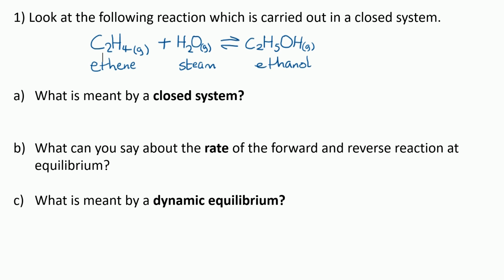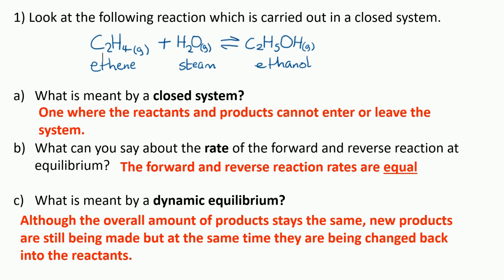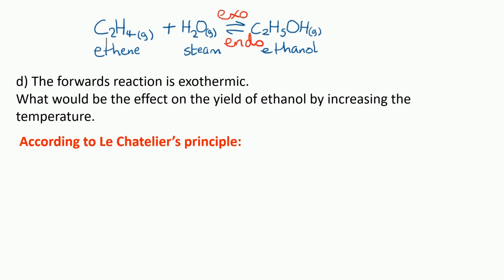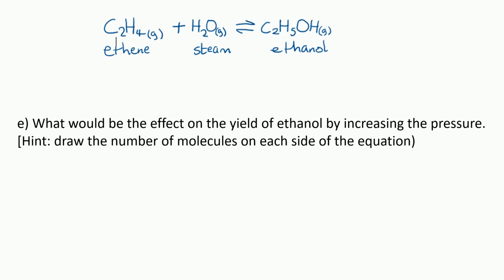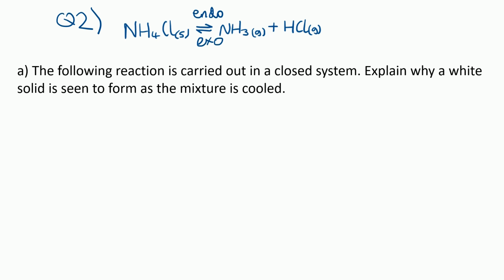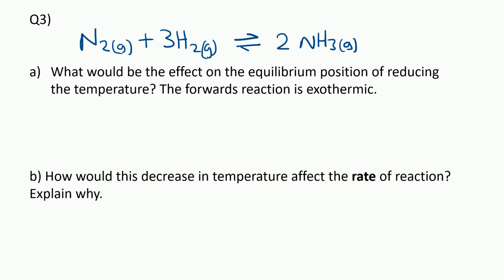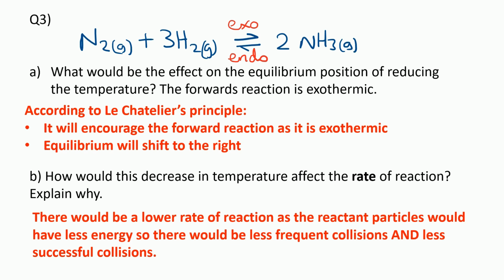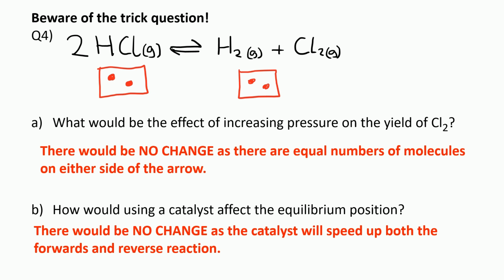Practice Exam style question on Equilibria and Le Chatelier. Grade 9 Exam question walkthrough.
Try these challenging questions about reversible reactions. Can you use Le Chatelier's Principle to predict the effects of changing the conditions of a reversible reaction. If you are aiming for a grade 8 or 9 on your Chemistry GCSE you need to watch these exam question walkthroughs.

If you would like me to be your chemistry tutor for online lessons head to my website and fill out the online form.
revisechemistrywithmrb.co.uk